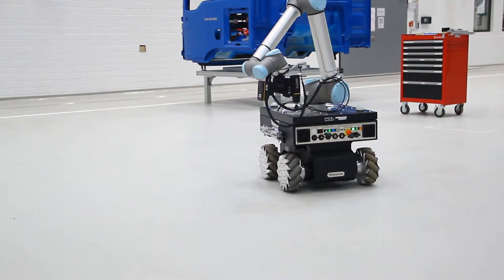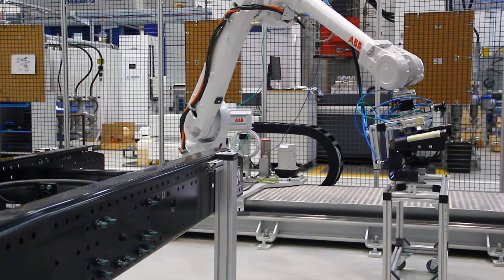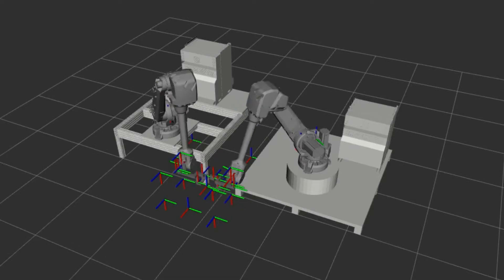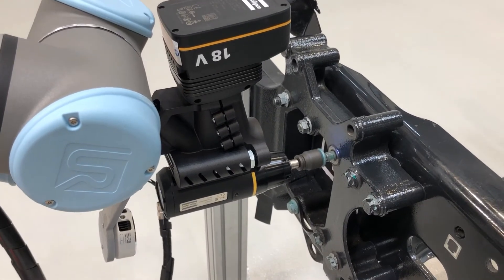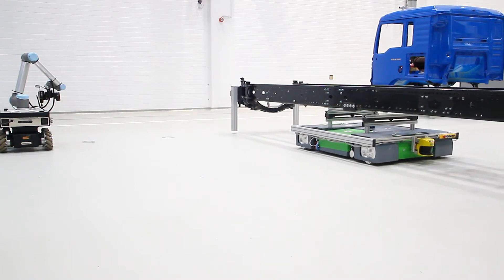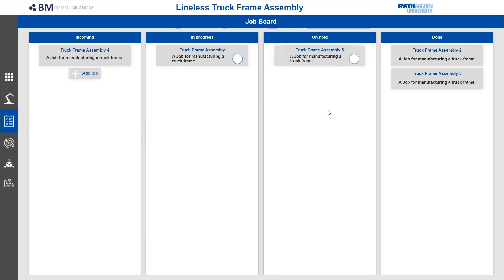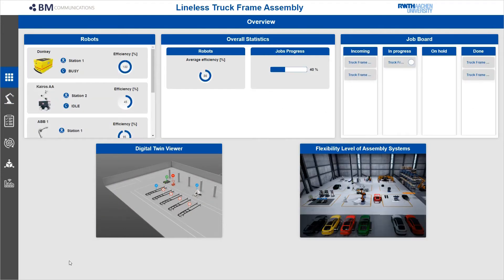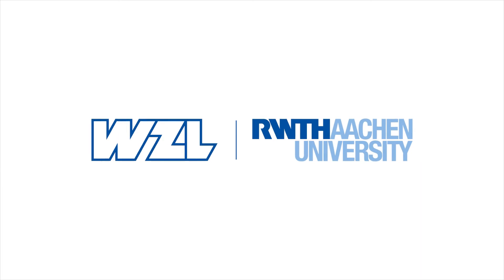WZL Future Assembly Vision | Line-less Mobile Assembly System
The Concept

Line-less mobile Assembly Systems (LMAS) address the partially automated and ultra-flexible assembly of large products and are based on three fundamental principles:

• Clean floor approach
• Mobilization of all assembly relevant resources within the factory
• Dynamic planning & control

LMAS are assembly systems that allow continuous adaptation and optimization of production through individual job routes based on the completely free allocation of orders, resources, time, and workplace within the factory.

Components of the Demonstrator

The demonstrator comprises the automated assembly of cross-members to a truck frame. Truck frame assembly requires a high degree of flexibility in both the organizational and technological domains. The demonstrator comprises spatio-temporal stations including:

• stationary robots for part handling
• autonomous mobile manipulators (AMM) with cobots for screwing
• autonomous mobile robots (AMR) as the transportation system for the truck frame

Process

Stationary robots pick up parts from part delivery AMRs and position them in the truck-frame geometry, using vision-based localization algorithms. Heavy parts are picked and placed by cooperating stationary robots. AMMs equipped with wireless tightening tools from Atlas Copco assemble the components. The truck frames move dynamically from one station to another using AMR.